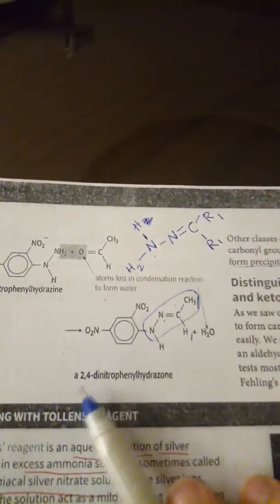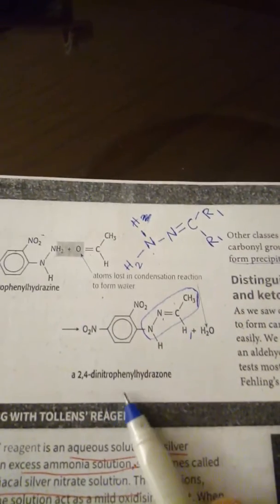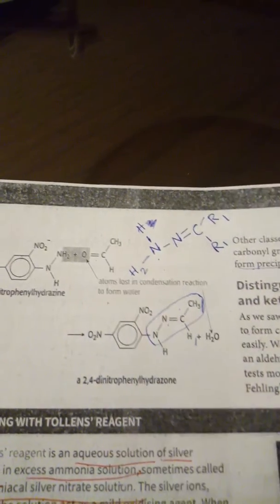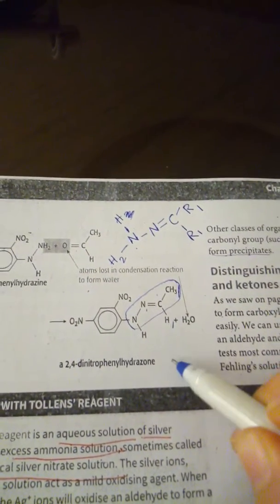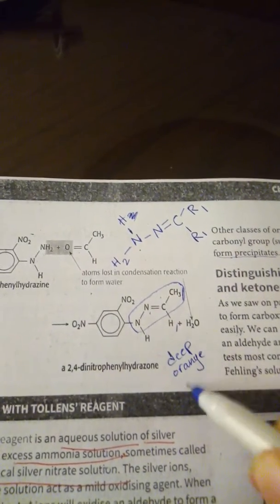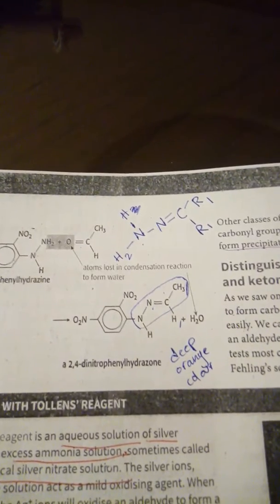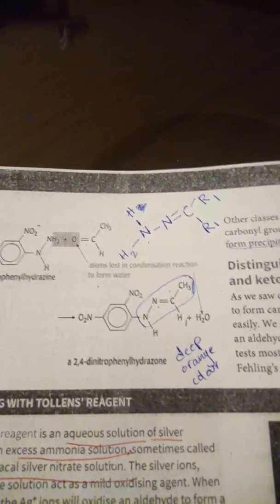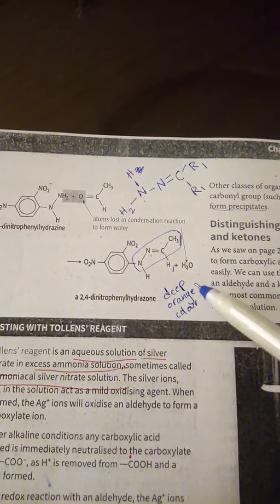Carbonyl tests (1) _ As level